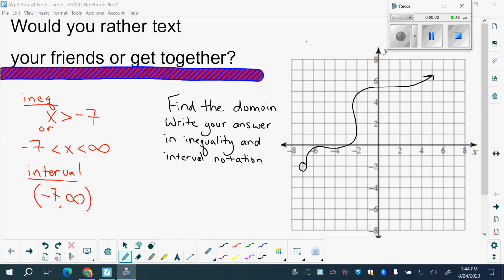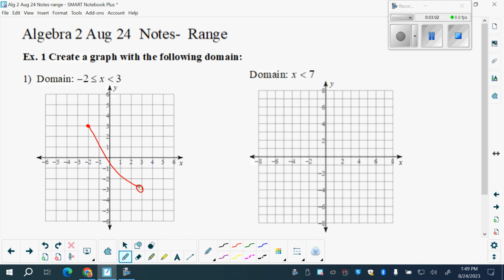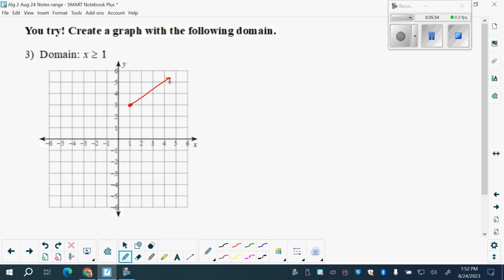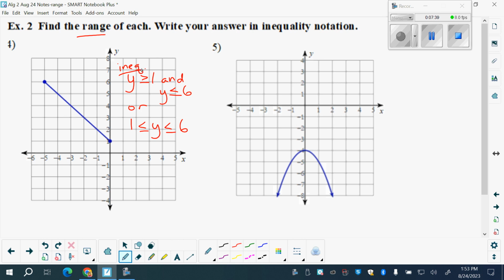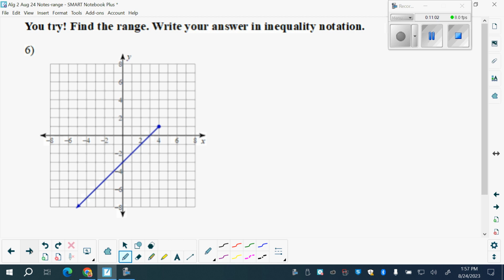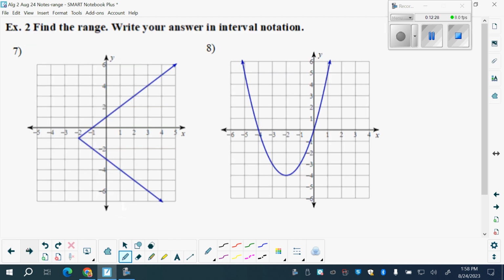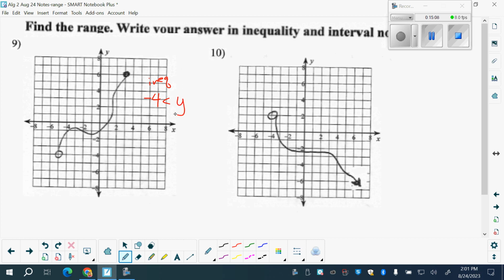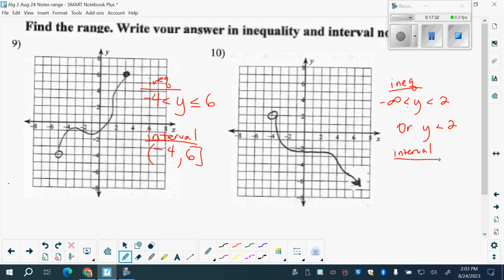August24 Alg 2